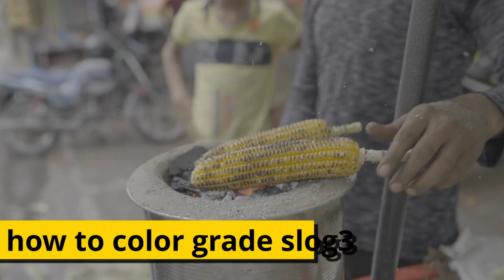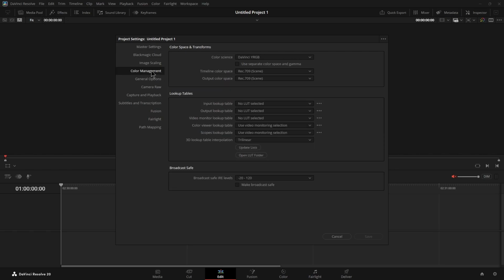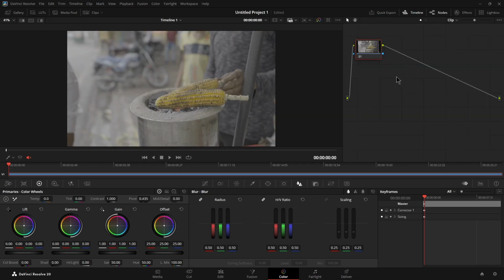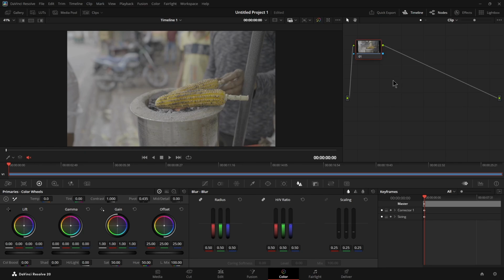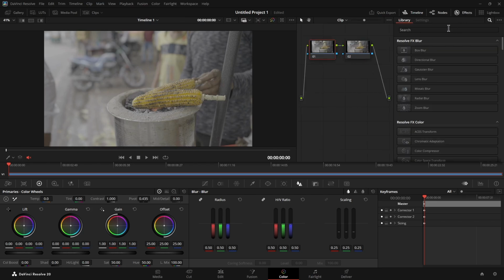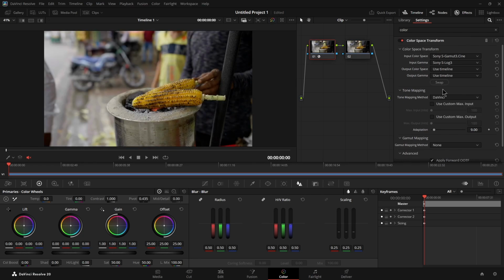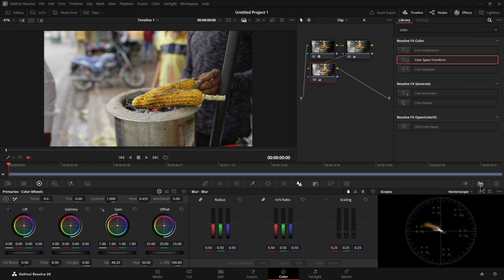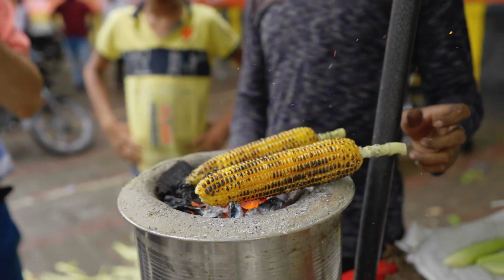How to Color Grade Slog3 DaVinci Resolve (Best Way)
In this video, I show you how to color grade slog3 davinci resolve 20. Did this video help? Thanks!